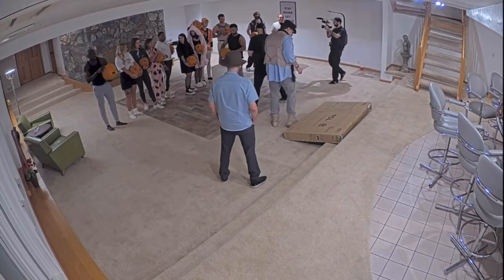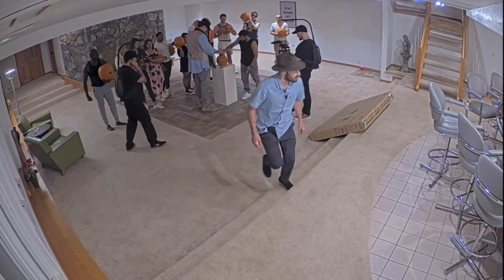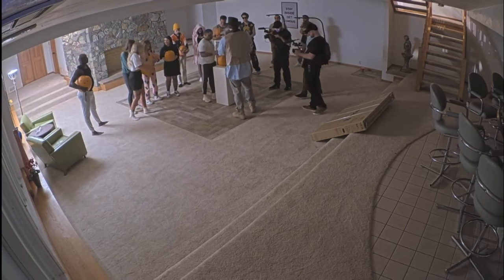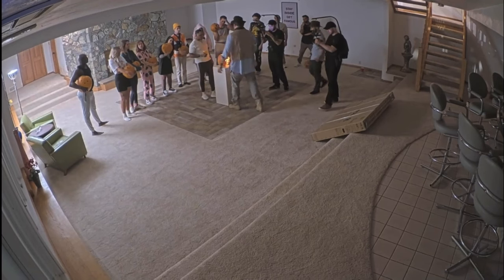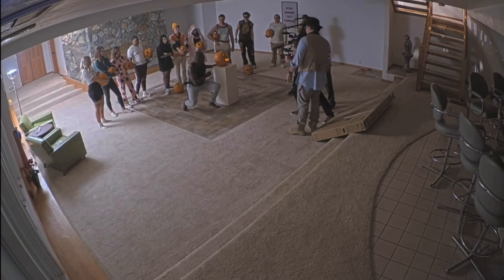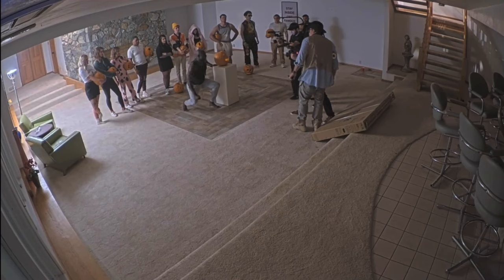Fishtank Live • Season 3 • Pumpkin Carving Challenge • Who has the BEST Jack-O-Lantern • Day 2